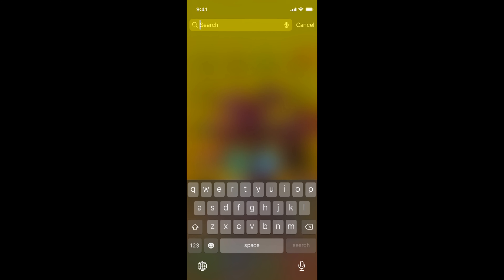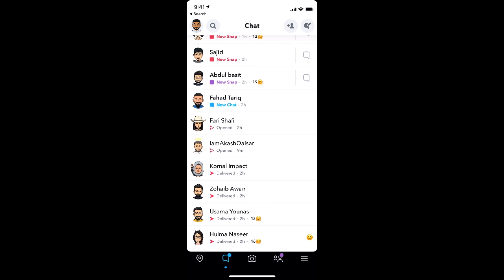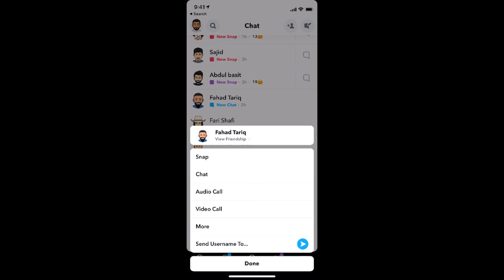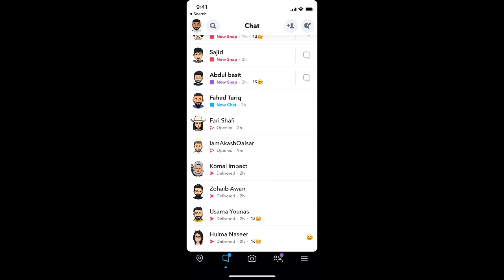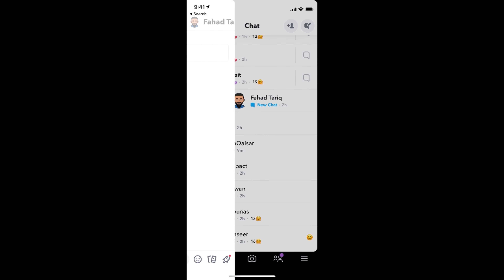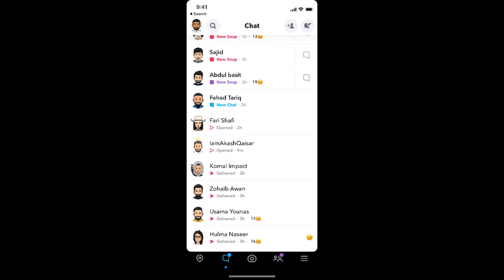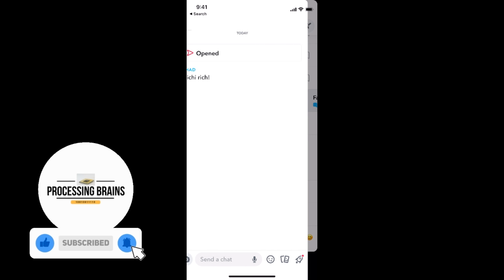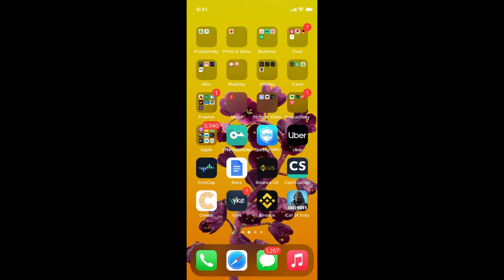How to Read Snapchat Messages Without Opening Them (Quick & Simple)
Learn How to Read Snapchat Messages Without Opening Them. It is easy process to get and check someone's message on snapchat with letting them know.

0:00 Intro
0:04 Read Snapchat Messages Without Opening Them